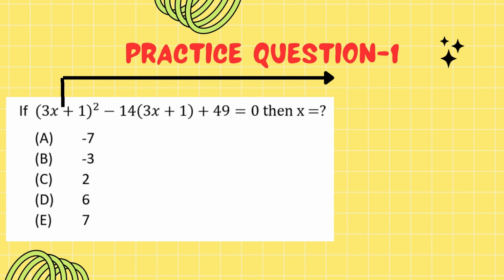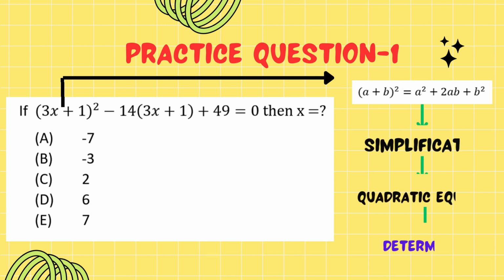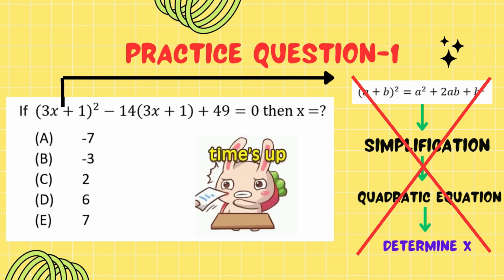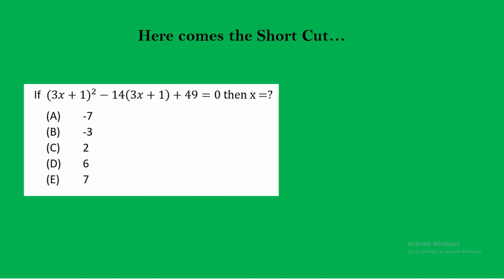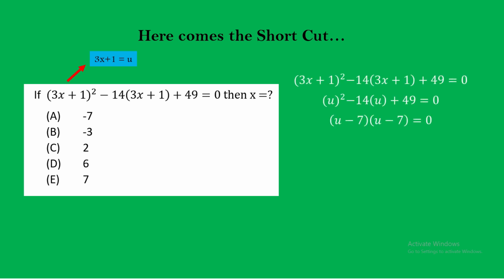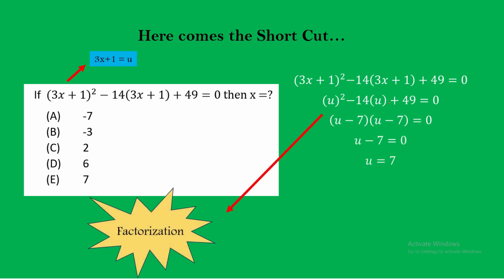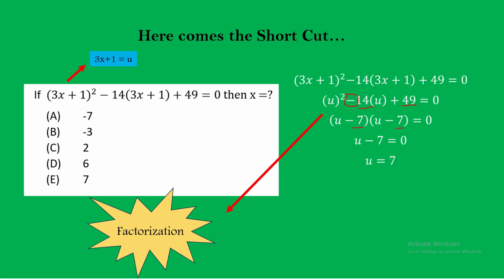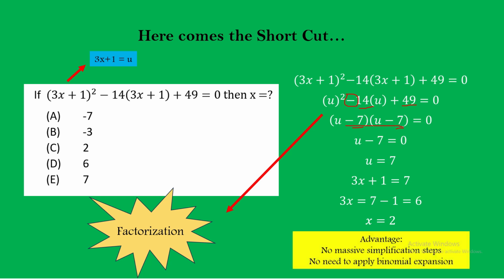Magoosh Practice Question 1 with tips and tricks | GRE preparation for beginners | GRE 2023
This shows the shortcut methods to solve GRE quantitative part with practice questions to ease the GRE preparation for beginners.